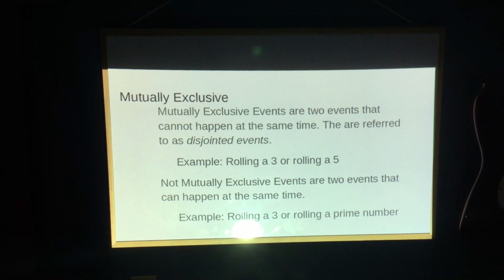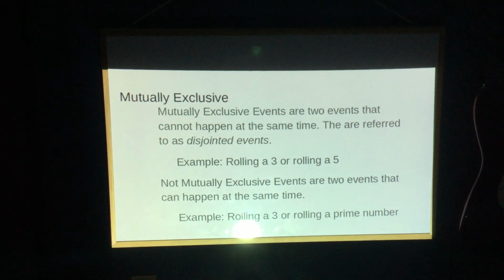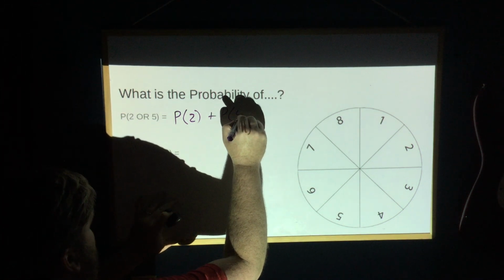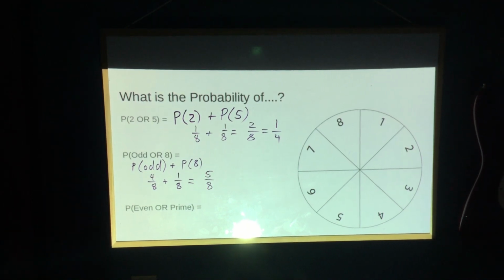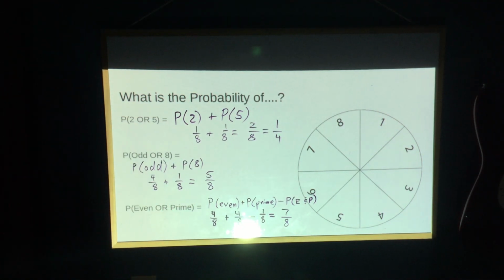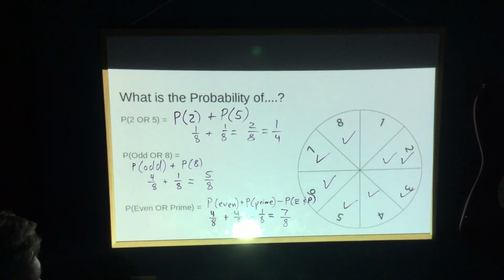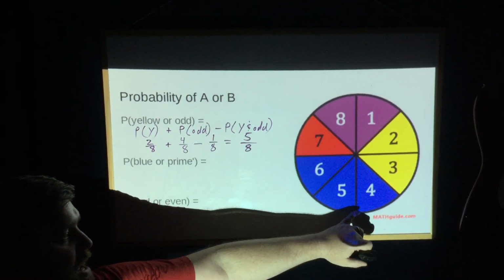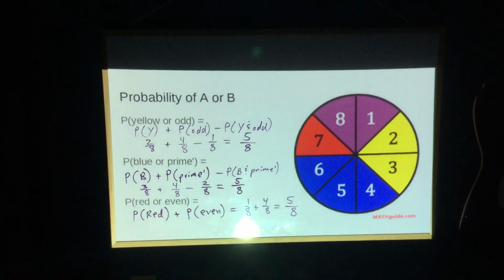Probability of OR Events